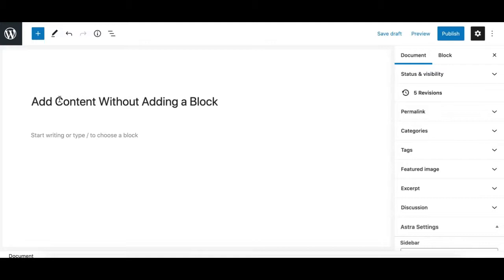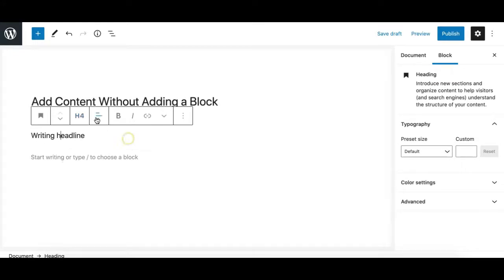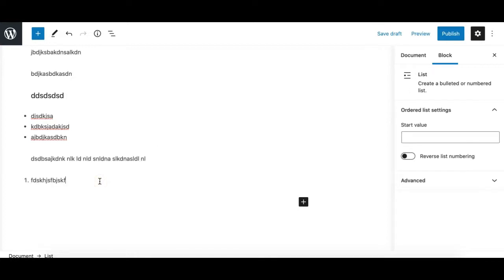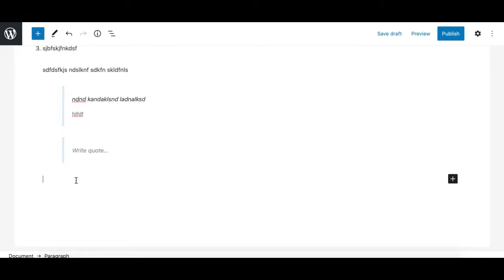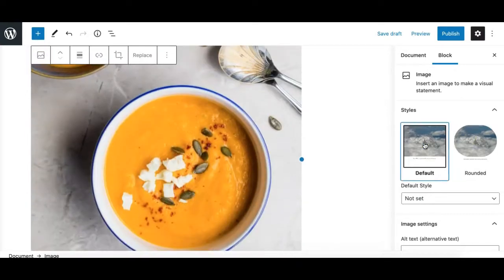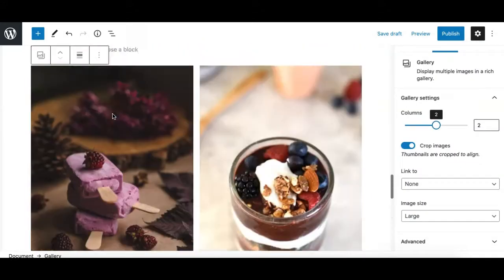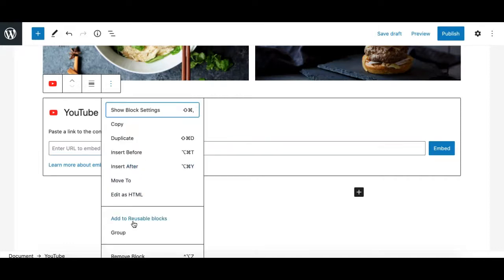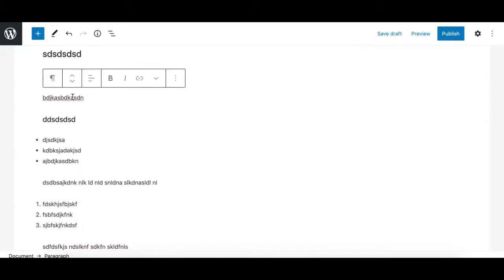How to use WordPress Gutenberg Editor Like a Pro - Markdown, Drag Images, More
You don't always need to add a block first to add certain content. Some most general content types can be created in Gutenberg without adding blocks first. In this video, I will share a few tricks you can use to improve your writing flow in WordPress Gutenberg editor. This includes:

* Using Markdown in WordPress Gutenberg Editor.
* Add images directly by drag n drop in Gutenberg.
* Create image galleries by dragging multiple images in the Gutenberg Editor.
* Embed directly by pasting the URL in an empty paragraph block.

There are obviously more tricks to speed up your writing flow in Gutenberg, if you need some please share in the comments.